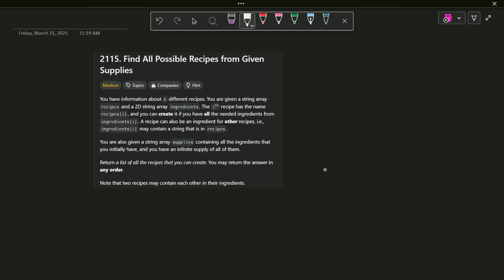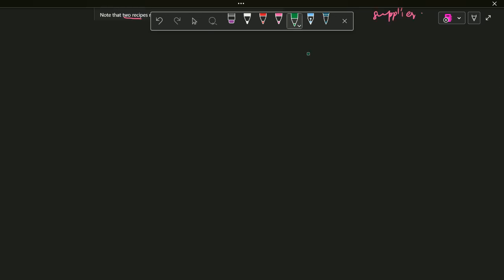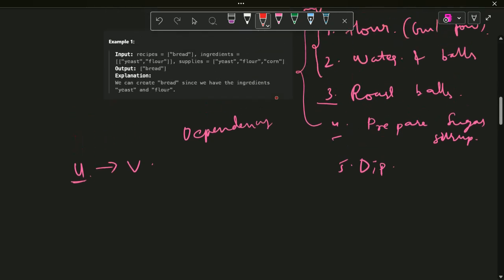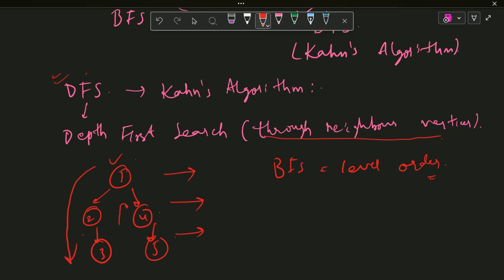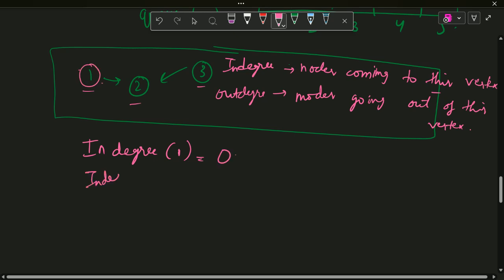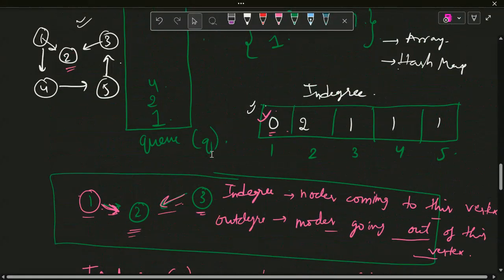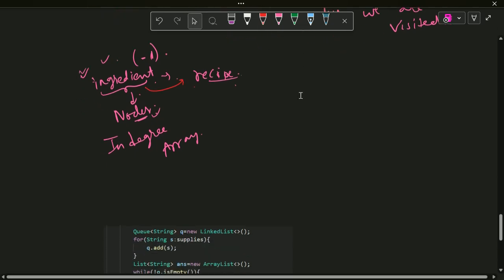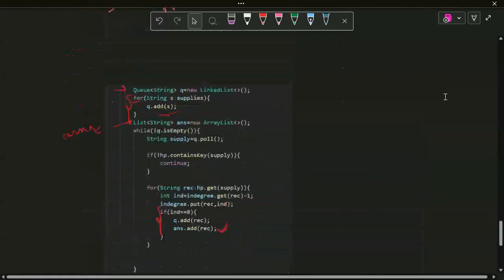Leetcode | 2115 | Find All Possible Recipes from Given Supplies | DSA | JAVA TOPOLOGICAL SORT|GRAPH